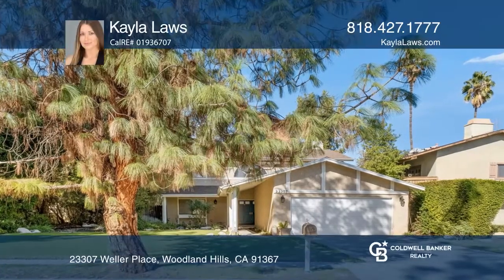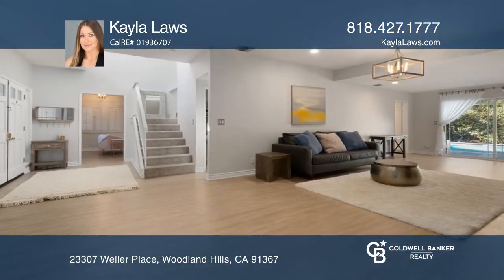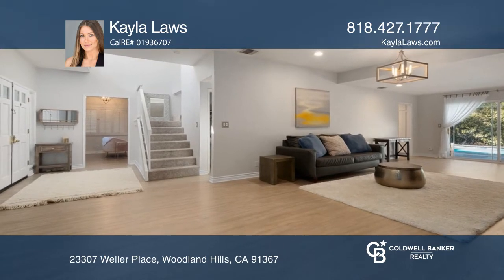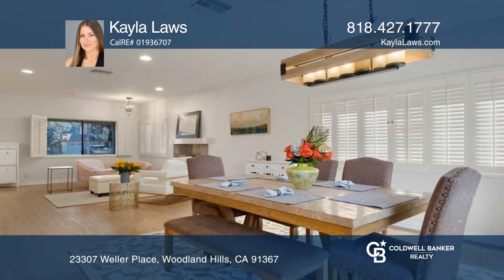23307 Weller Place Woodland Hills, CA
23307 Weller Place, Woodland Hills, CA

Welcome to this two story pool home located on a double cul-de-sac in Walnut Acres, Woodland Hills! As you enter the foyer the high ceilings has light spilling down the staircase from the huge upstairs window. The entire home is full of natural light with plenty of windows with plantation shutters t